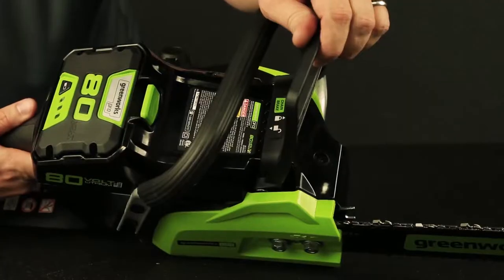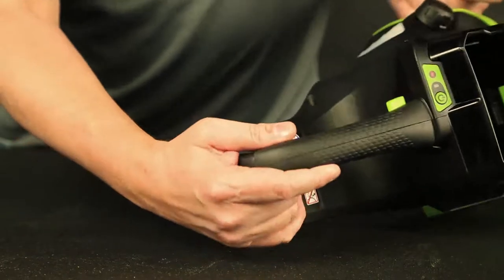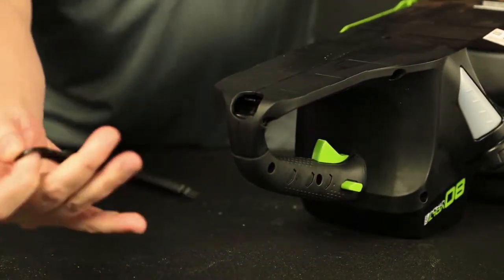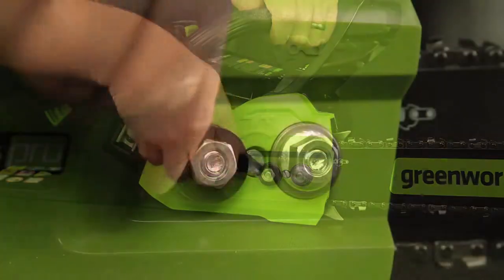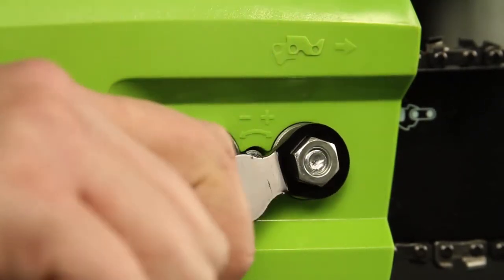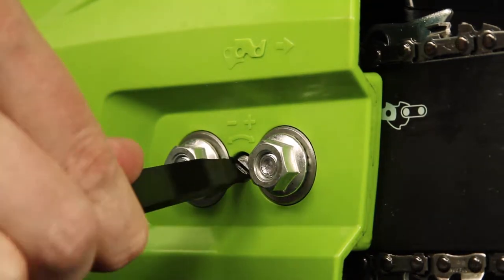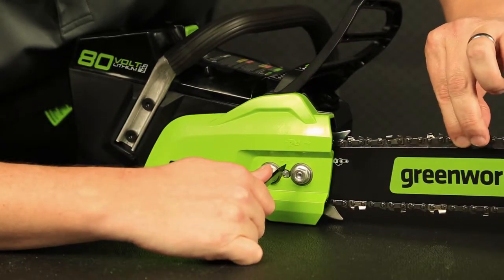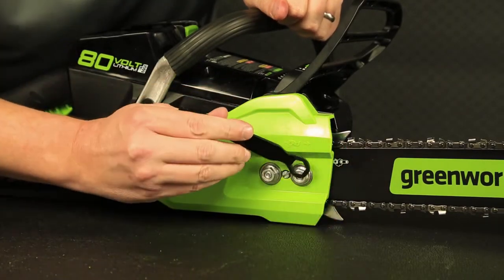Greenworks Pro - 80V Cordless Chainsaw - Chain Tension